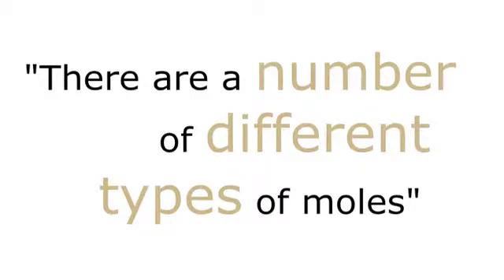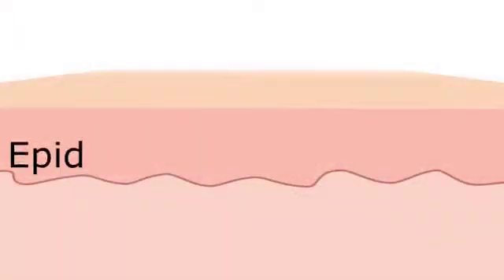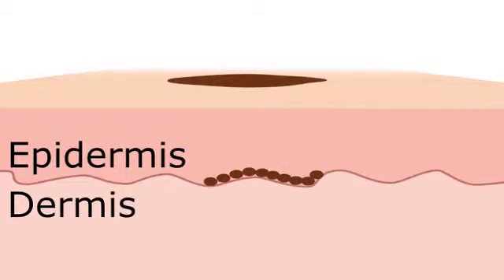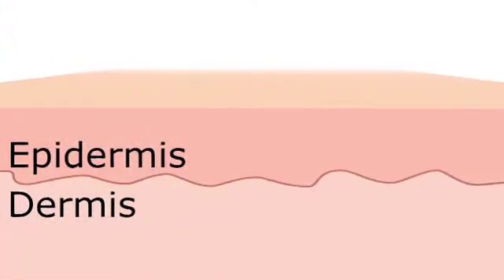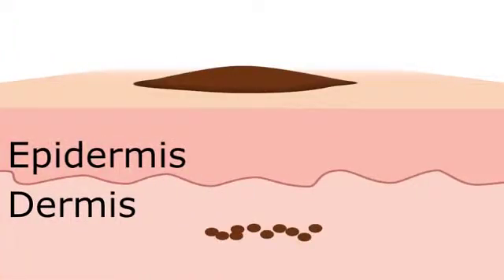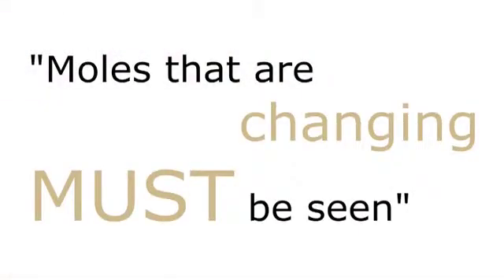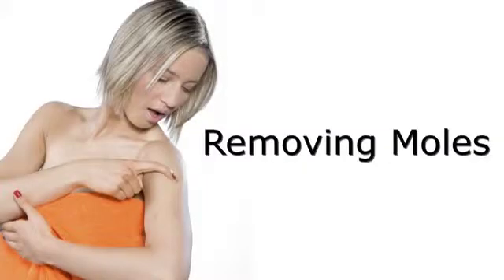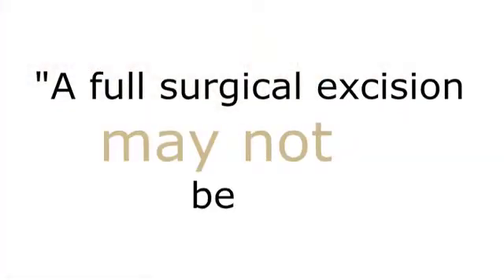Moles and Skin Care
Skin cancer expert Dr Jonathan Bowling FRCP is a Consultant Dermatologist specialising in skin cancer diagnosis and treatment.